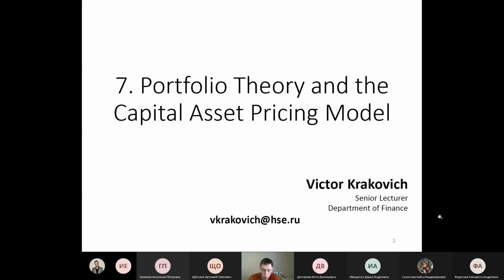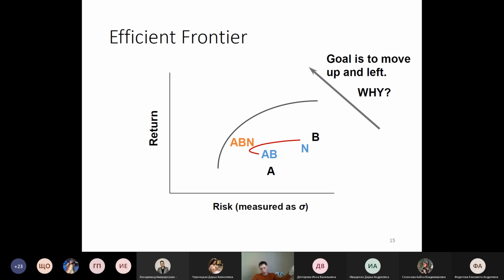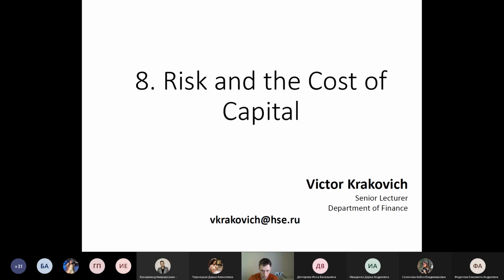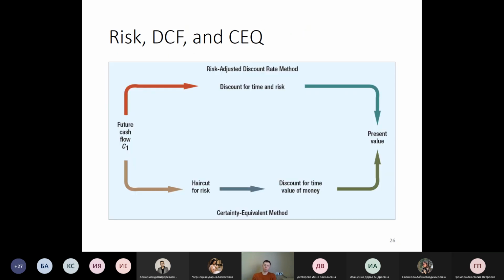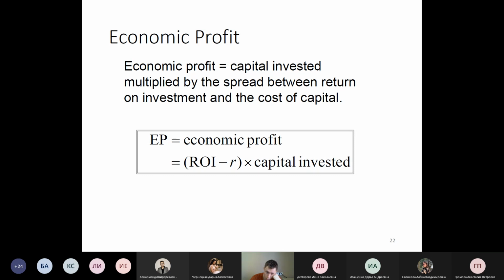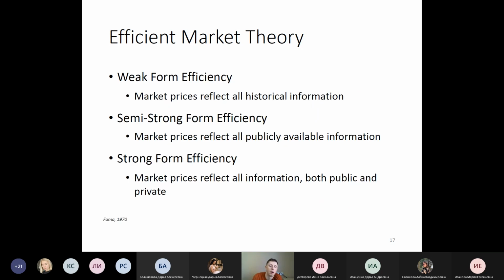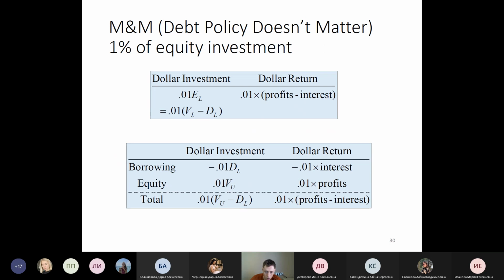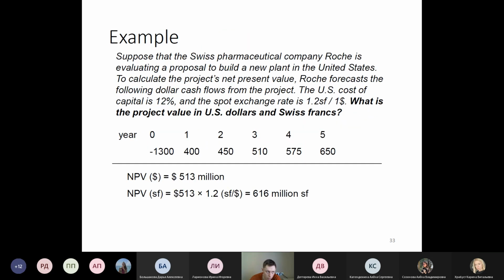Лекция 15. Корпоративные финансы